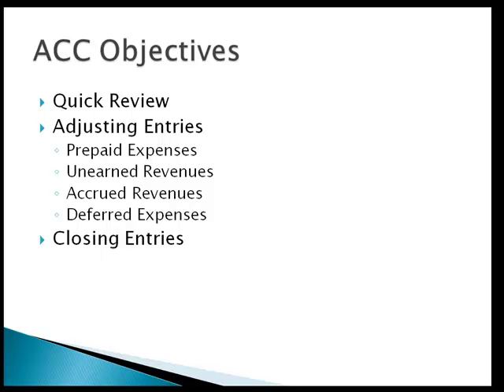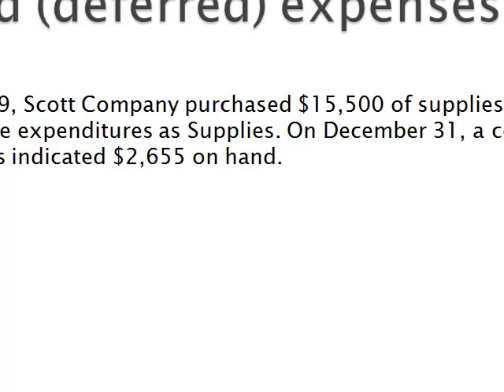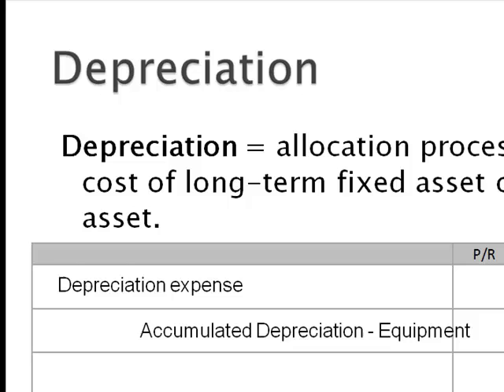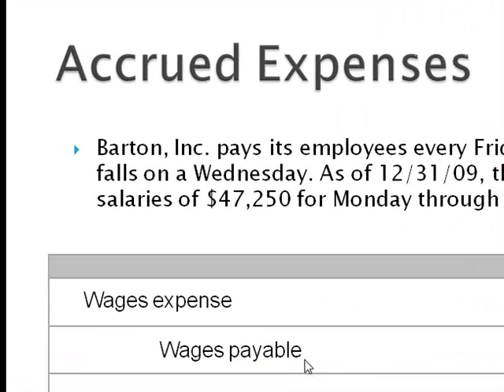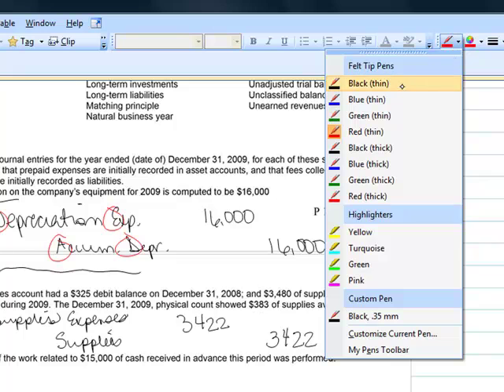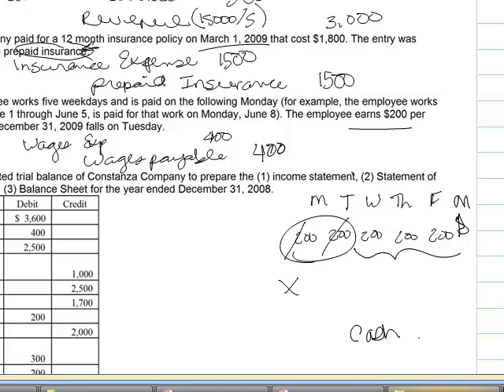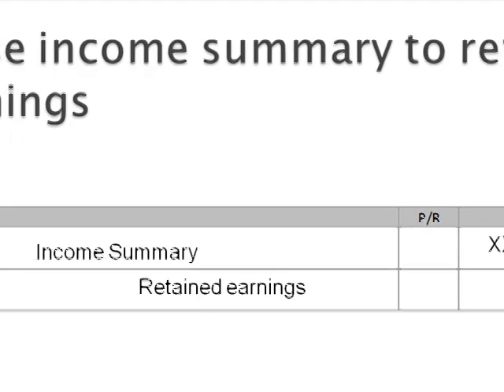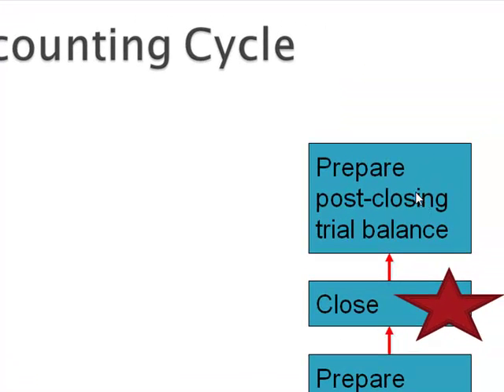ACC101 Ch 3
View this video for selected topics from Chapter 3.